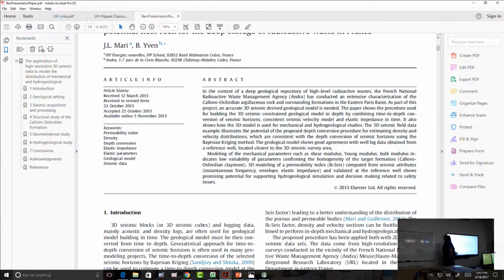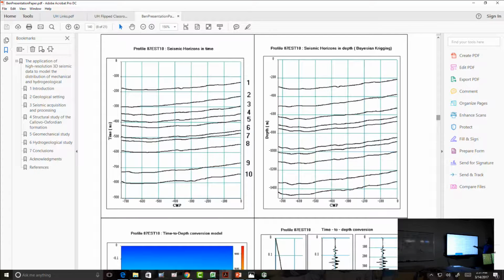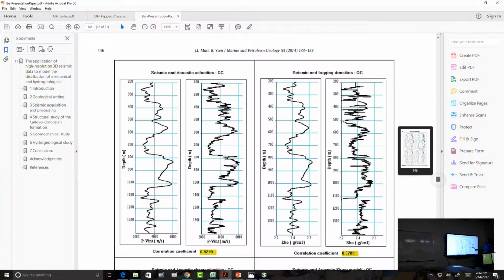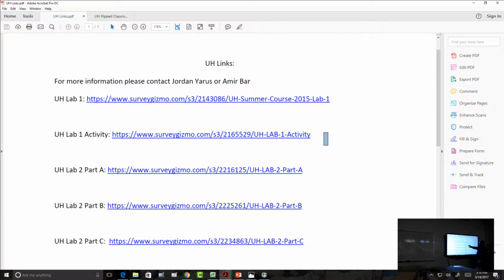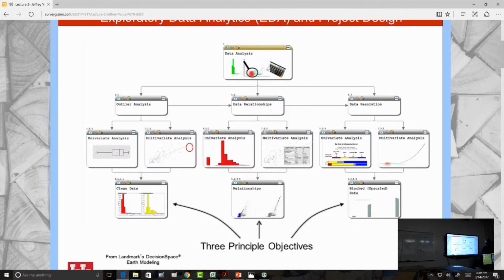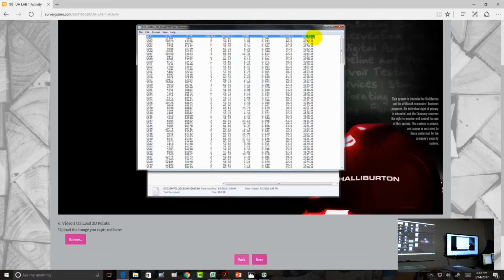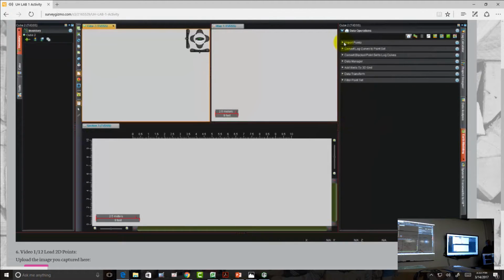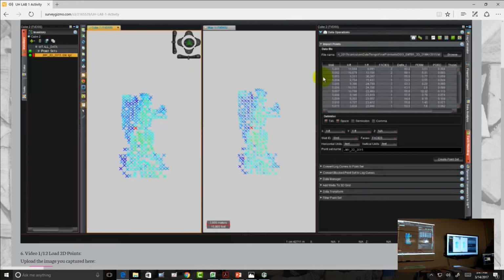GEOL 576 3/14/2017